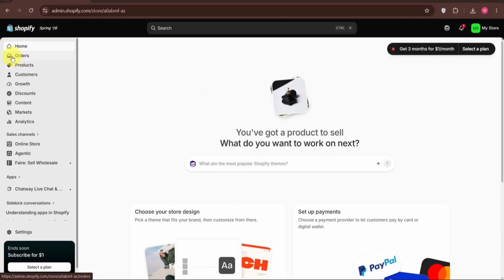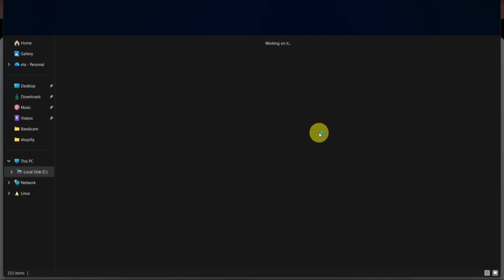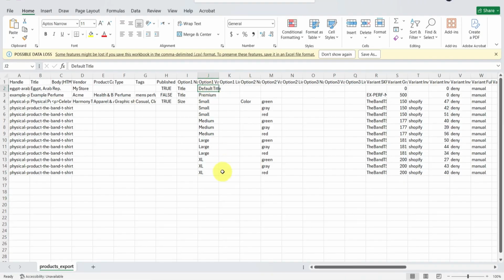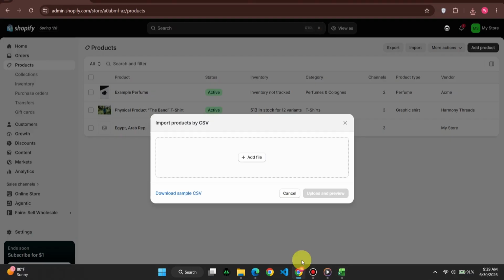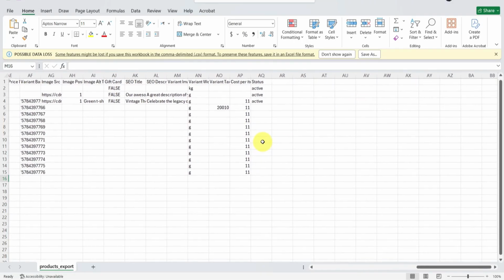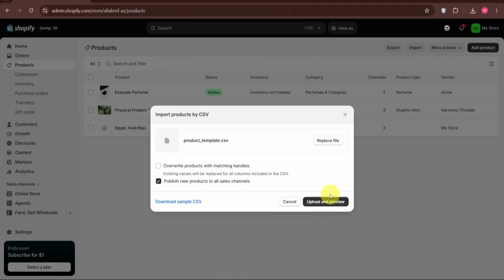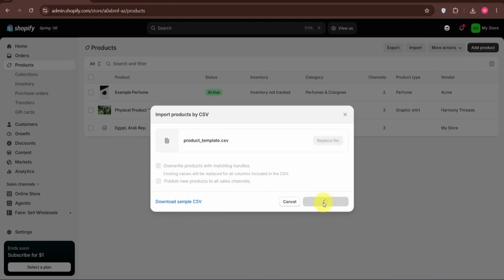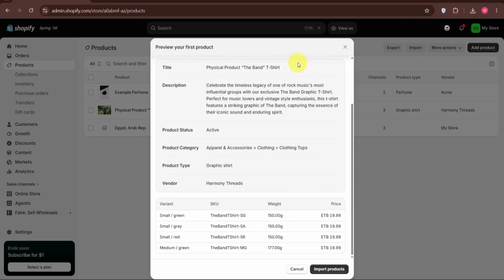How to Fix Invalid CSV Header Error When Importing to Shopify [2026 GUIDE]